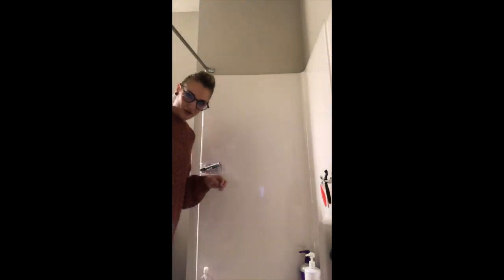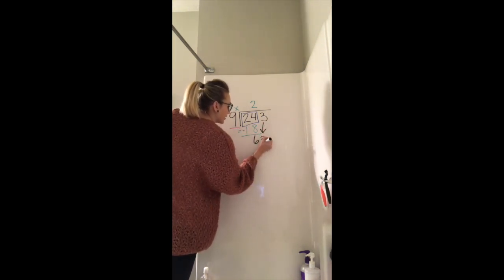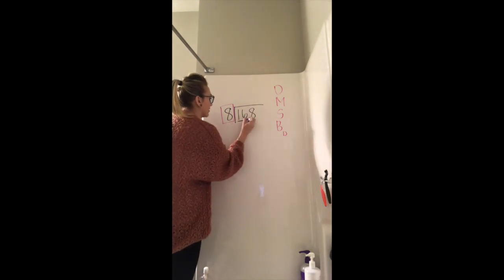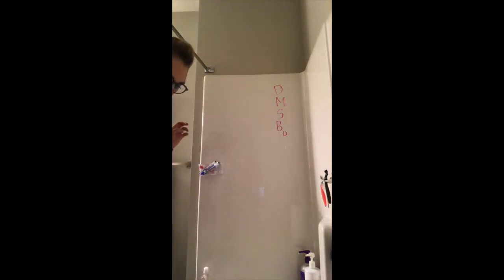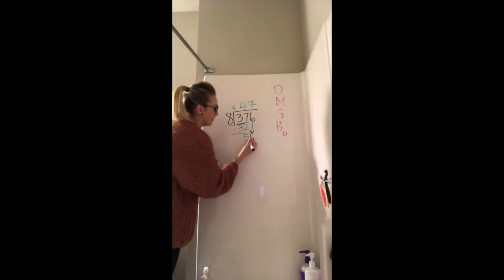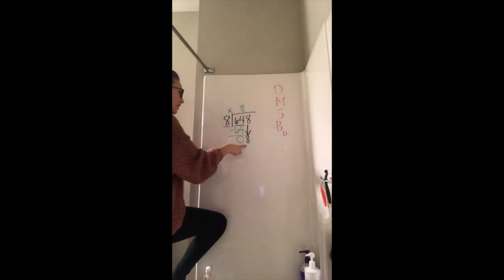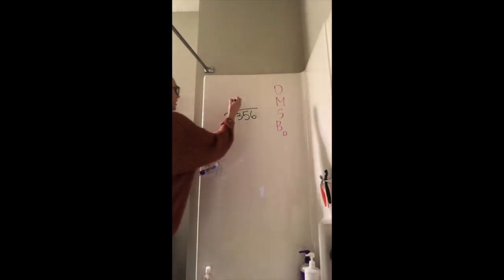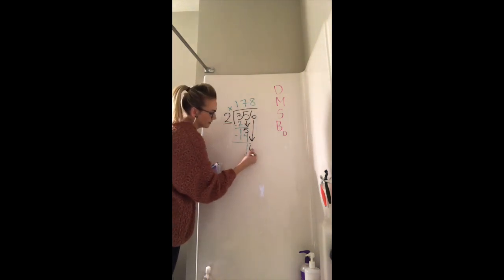Monday Long Division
Ms. Catey Going Through the First 5 Problems